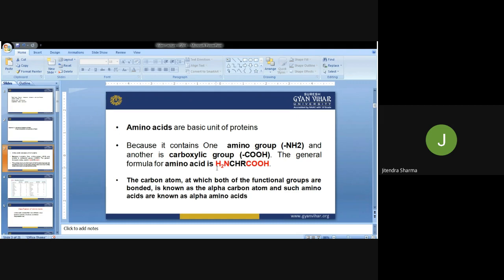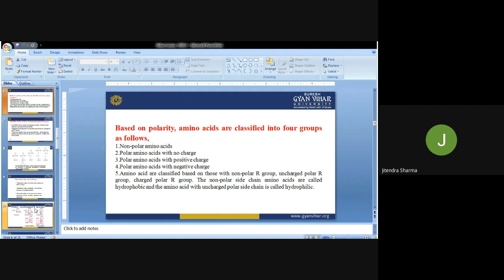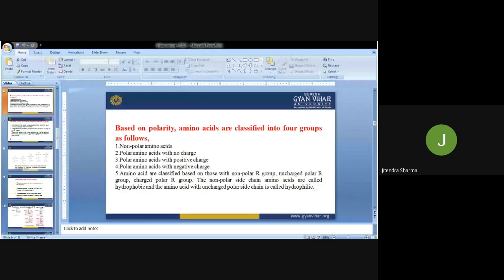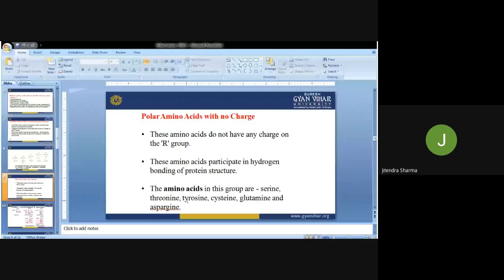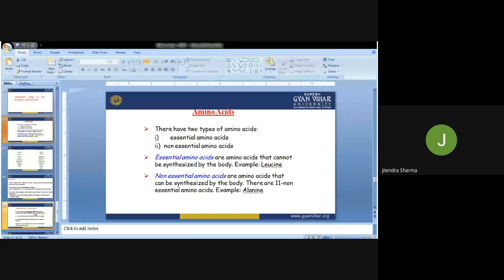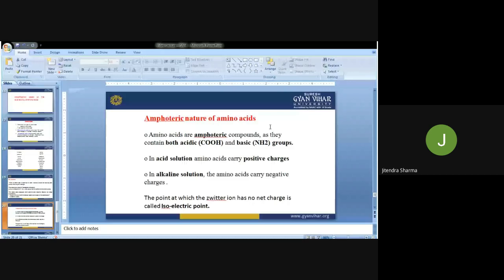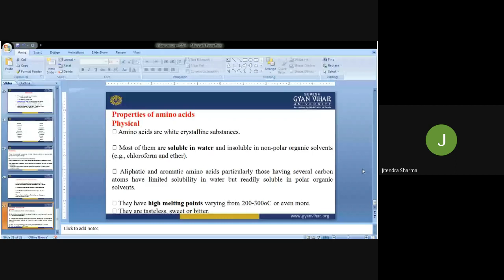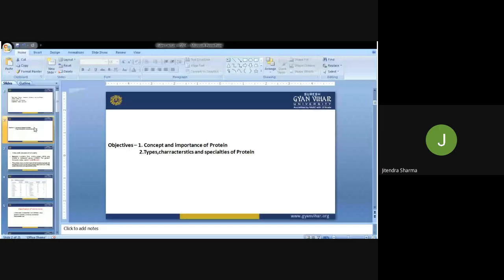Importance of Proteins and classification By Mr. Jitendra Sharma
Subject - Principle of Food Science & Nutrition